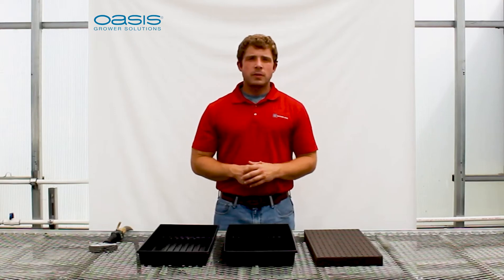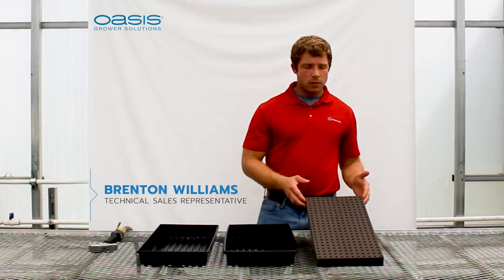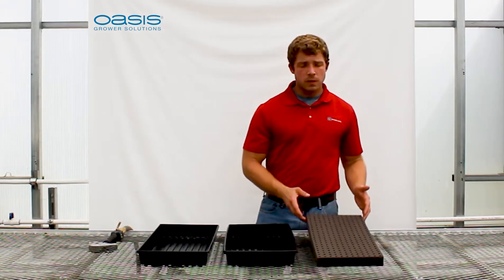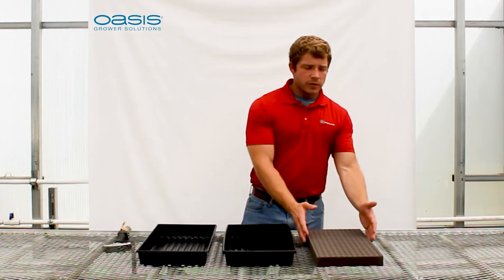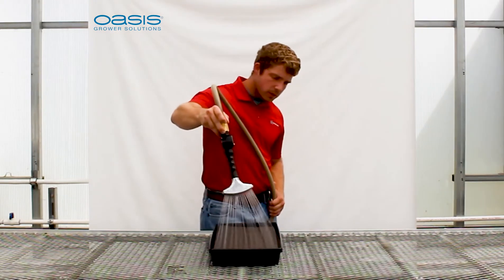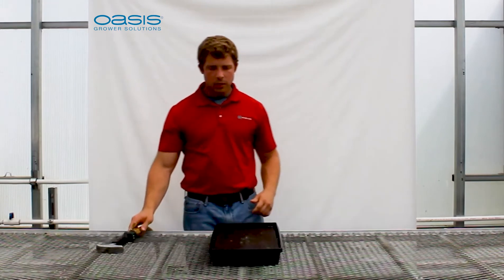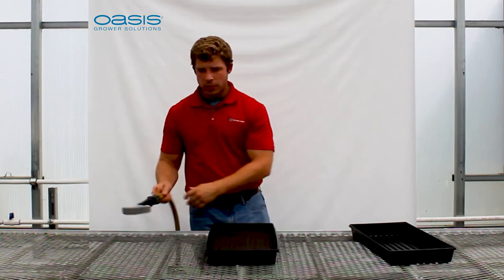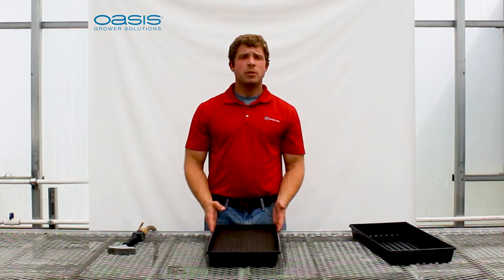How to Prepare Horticubes® AeroMax Substrate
Revolutionary new Horticubes® AeroMax media by OASIS® Grower Solutions has been engineered specifically for the precise growing of hydroponic leafy greens, herbs, and other vegetable crops.  In this video, we learn how to prepare the AeroMax substrate for seeding with initial watering and fertilization.